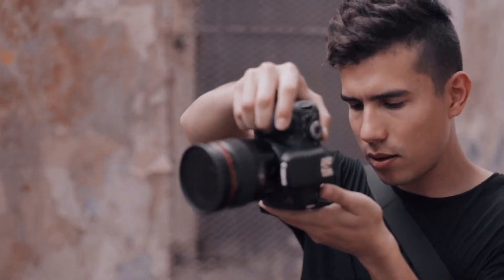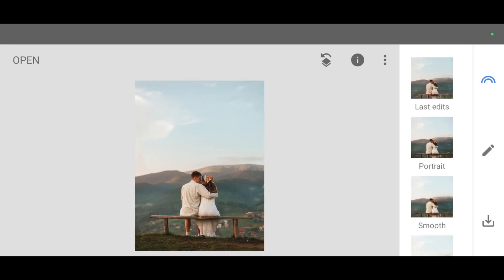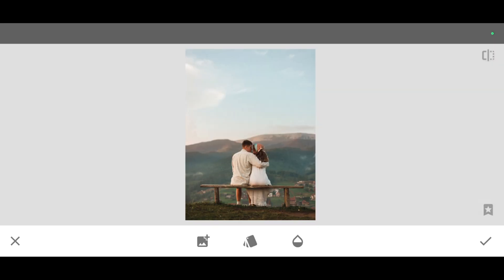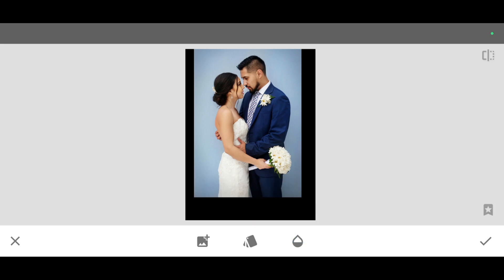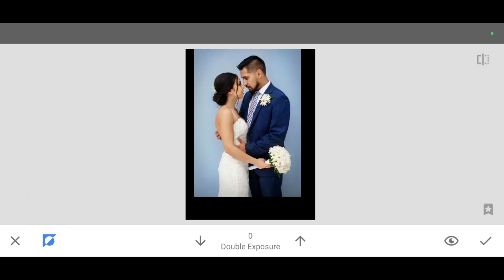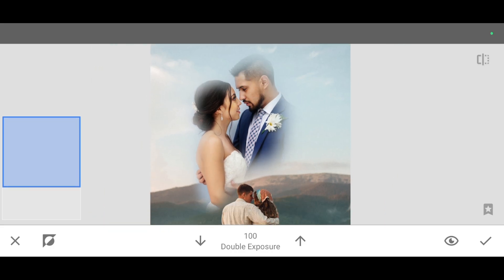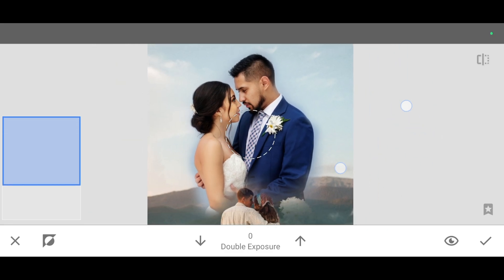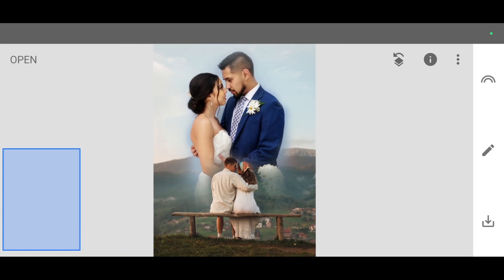Snapseed double exposure editing trick | how to use snapseed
In this video, i will show you how to create amazing creative double exposure effect by using snapseed & also how to use double exposure tool very creatively.